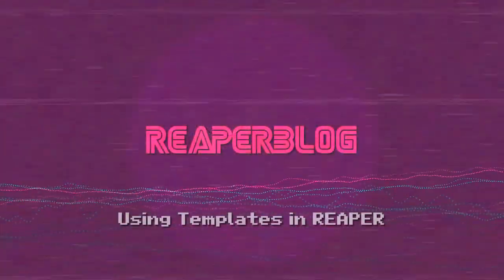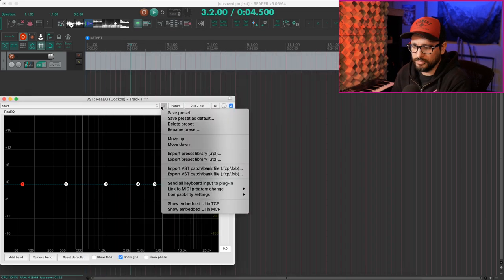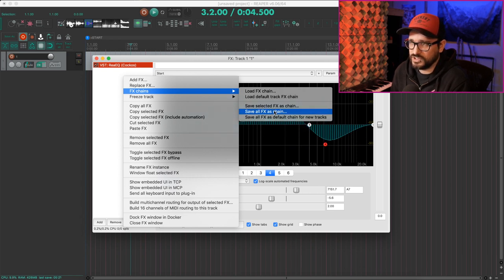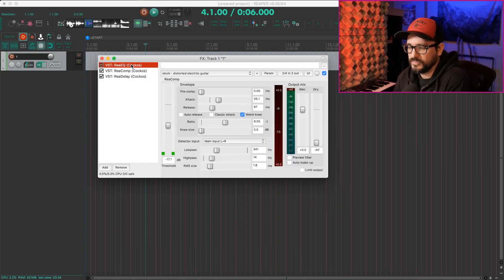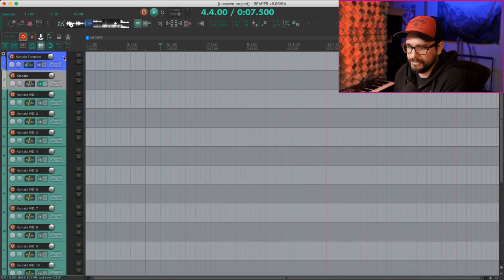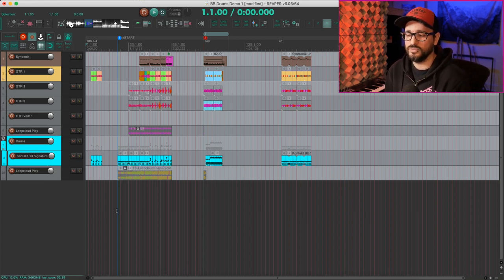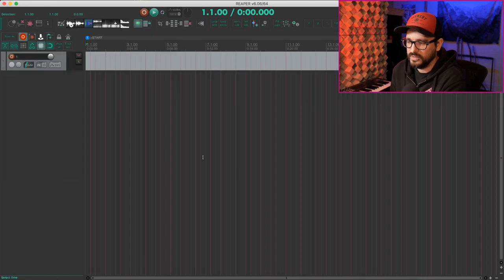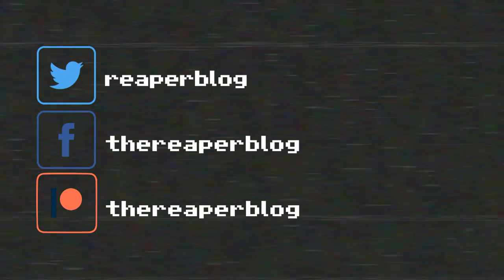Using Templates in REAPER - Presets, FX Chains and more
In this video we're going through the 4 types of presets and templates you'll use in REAPER, from plugin presets to project templates.

00:30 - Plugin Presets
02:50 - FX Chains
07:22 - Track Templates
11:45 - Project Templates